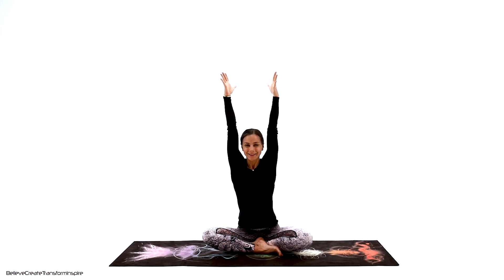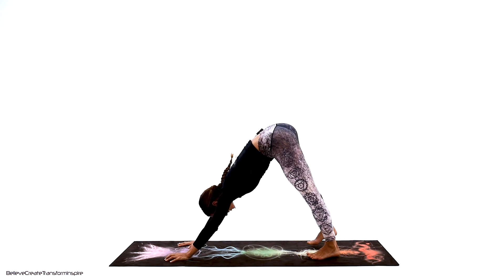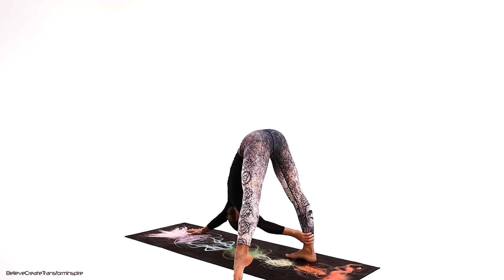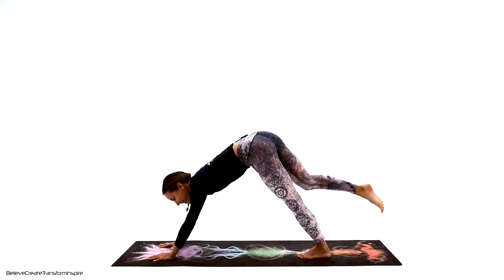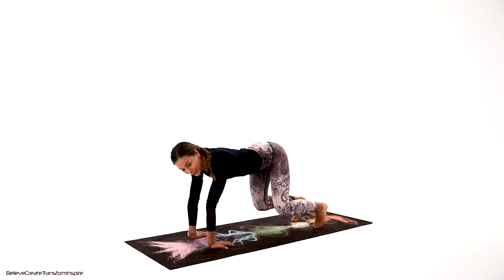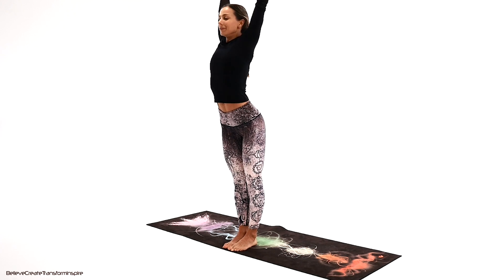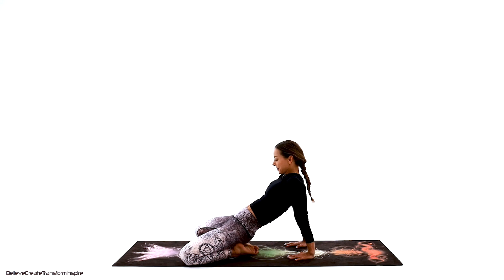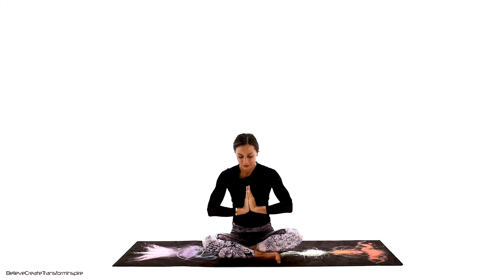Yoga | 40 Min Full Body Yoga Class #7 | Juliette Wooten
Full body yoga 40 min yoga class. Easy to follow at home workout video for weight loss, body toning

Daily Yoga Practice will help you to focus better on what important in your life. Yoga reduces anxiety and boosts your brain power at the same time!
Step on your mat with open heart and open mind, with no expectations and no judgement. This approach will help you to feel different, more open, present and happier.
This Yoga Practice will help you to improve your strength, flexibility and balance.
I have created this sequence to boost metabolism and to balance whole endocrine system so the functioning of your total body defense mechanism will improve dramatically.
Let’s get addicted to daily yoga practice together.

IMPORTANT
Eating more protein can boost your metabolism so that you burn more calories. It can also help you eat less.

12 Benefits of Yoga That Are Supported by Science

1. Can Decrease Stress
2. Relieves Anxiety
3. May Reduce Inflammation
4. Could Improve Heart Health
5. Improves Quality of Life
6. May Fight Depression
7. Could Reduce Chronic Pain
8. Could Promote Sleep Quality
9. Improves Flexibility and Balance
10. Could Help Improve Breathing
11. Promotes Healthy Eating Habits
12. May Relieve Migraines

My PILATES & AB WORKOUT Videos